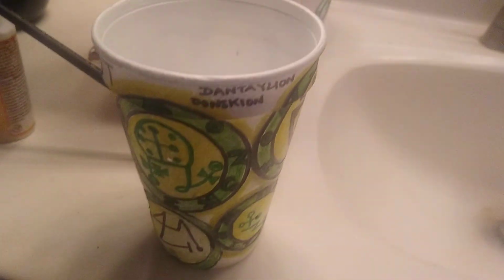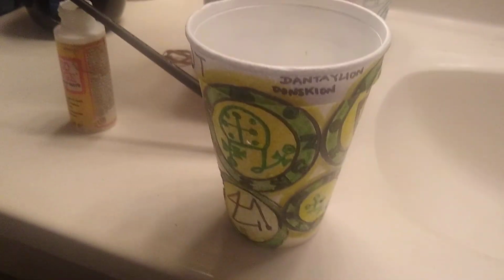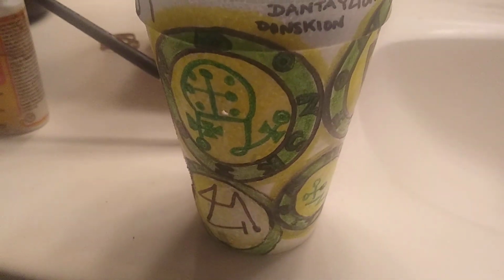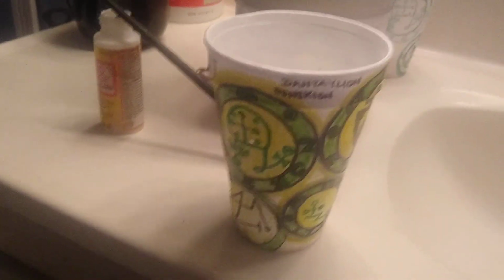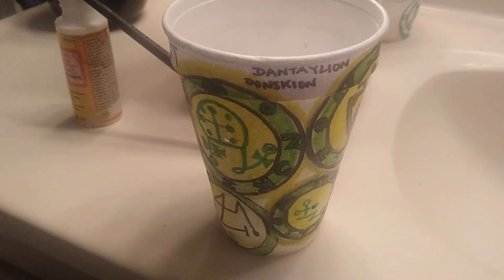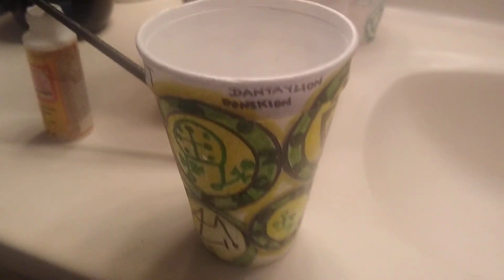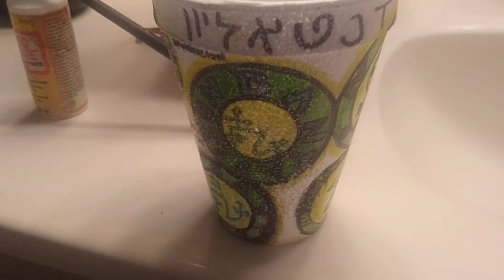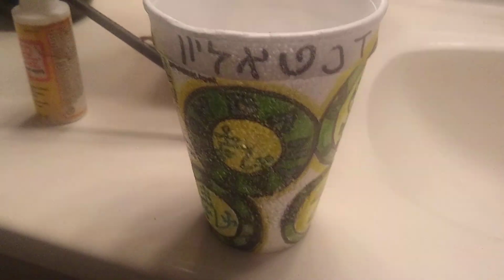Witch Crafts (Offering Cups)